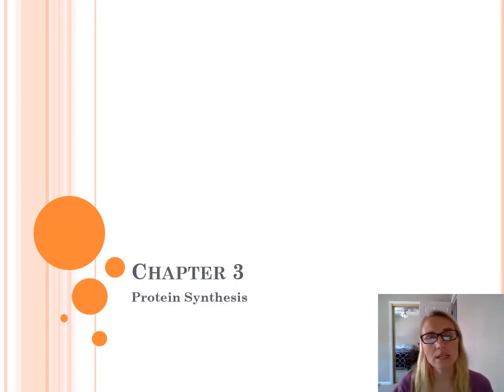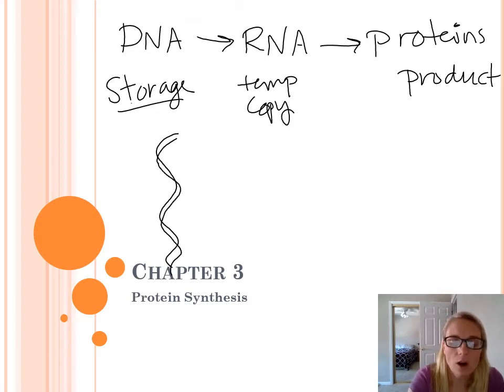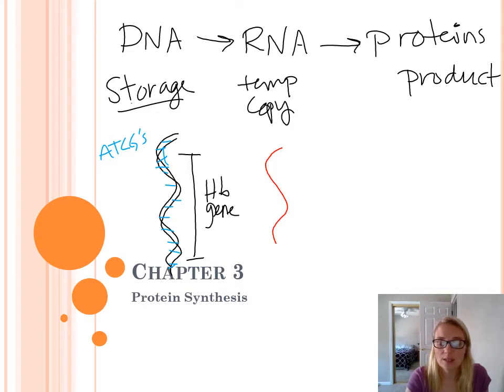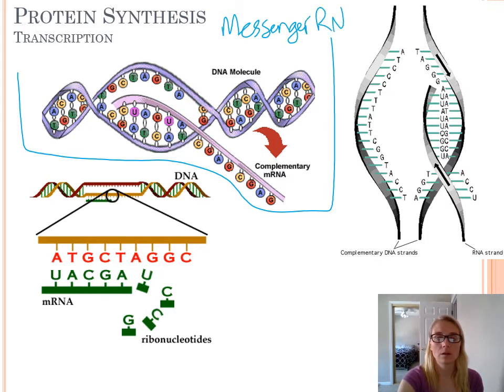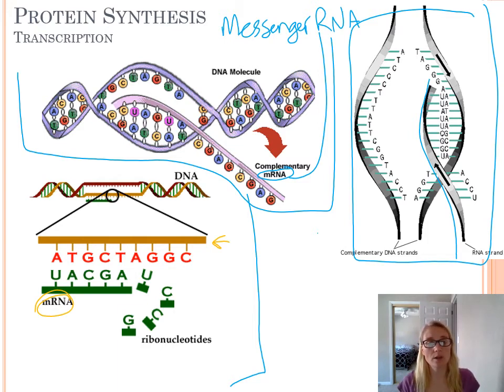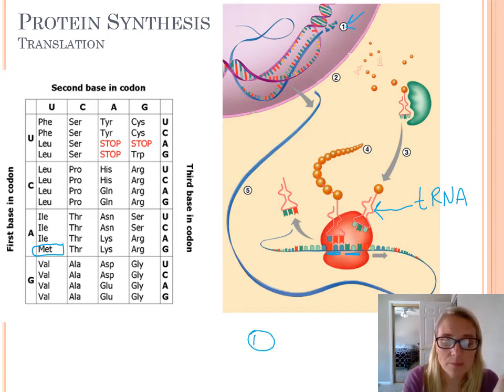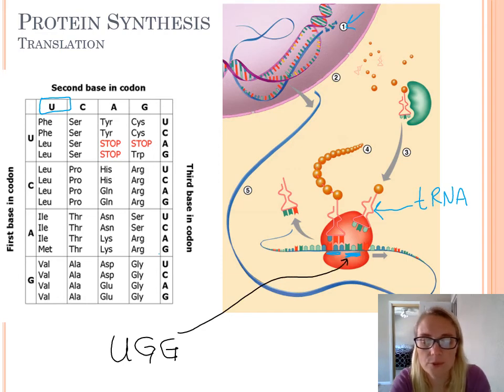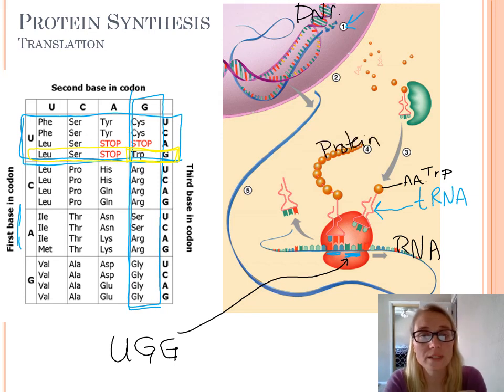Chapter 3 Protein Synthesis